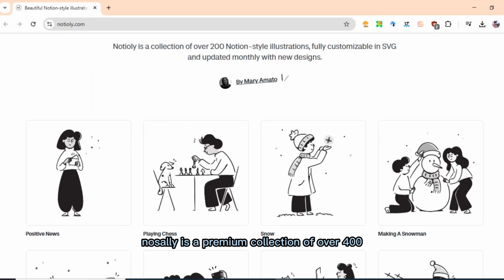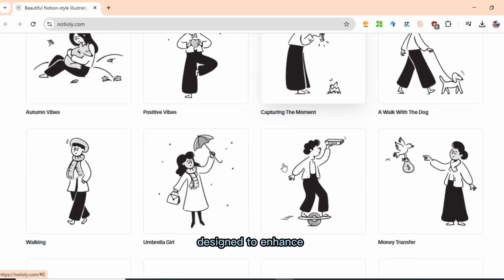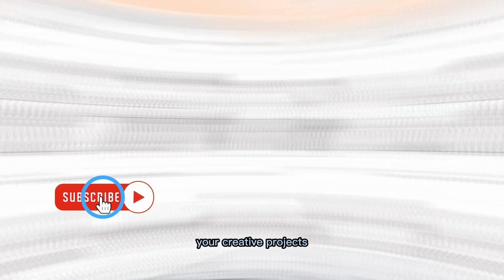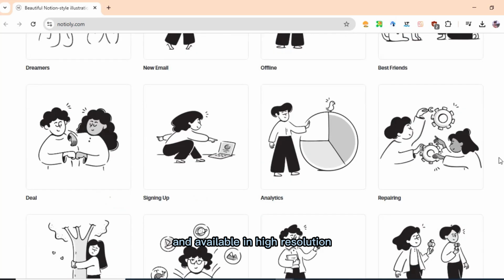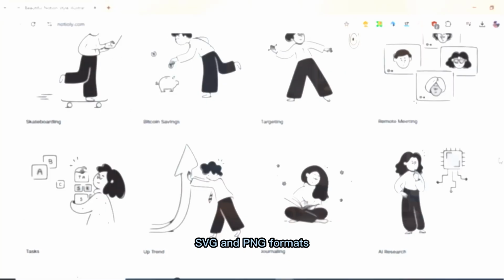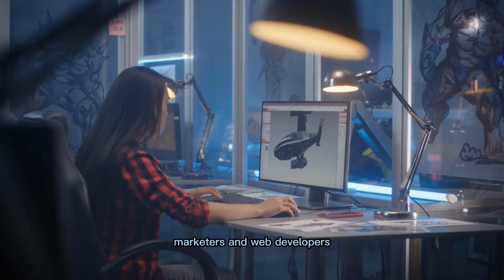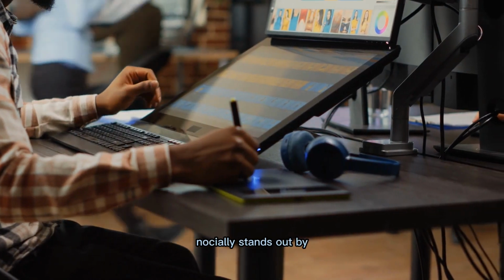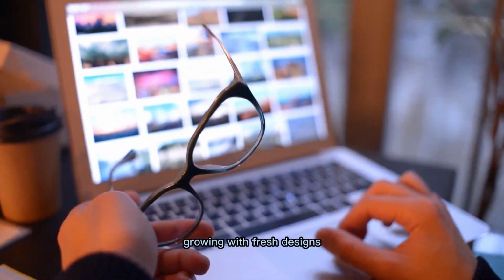🎨🎨Notioly Lifetime Deal | Ultimate Illustration Pack You NEED | $29 Lifetime Deal | 26% Off Now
Unlock a massive collection of 400+ Notion-style illustrations with Notioly! Fully customizable, regularly updated, and designed to fit your creative needs!

🌟 Overview:
Notioly is your ultimate illustration library featuring high-quality SVG and PNG files that seamlessly integrate with your favorite design tools. Whether you're a graphic designer, marketer, or web developer, Notioly has you covered!

🎯 Key Features:
✅ 400+ Notion-style illustrations – sleek, modern, and growing monthly!
✅ Fully customizable SVGs – edit colors, sizes, and details with ease.
✅ High-resolution files – includes SVG and PNG formats for versatility.
✅ Compatible with Adobe, Figma, and Sketch – perfect for seamless design workflow.
✅ Lifetime updates & support – get new illustrations every month, forever!

✨ Benefits:
✅ Save time & effort – no need to create illustrations from scratch.
✅ Professional-grade visuals – elevate your designs instantly.
✅ Scalable and flexible – works for websites, apps, presentations, and more.
✅ One-time payment, lifetime access – no recurring fees!
✅ Perfect for branding, marketing, and UI/UX design.

💰 Plans & Pricing:
✅ One-time purchase of $29 (Regular price: $39) – 26% OFF!
✅ Lifetime deal – pay once, access forever!
✅ 100+ high-resolution SVG & PNG illustrations included at launch.
✅ Monthly updates with new designs – no extra cost!

🔒 60-Day Money-Back Guarantee:
Not sure if Notioly is right for you? No worries! You have 60 days to download, explore, and decide if it's the perfect fit. No risk, all reward!

📈 Ideal for:
✅ Graphic designers – create stunning visuals with ease.
✅ Marketers – add eye-catching illustrations to campaigns.
✅ Web designers – enhance websites with sleek, modern graphics.
✅ UI/UX designers – perfect for wireframes, apps, and interfaces.

💡 Alternative to:
👉 Elementor
👉 Freepik
👉 Undraw
👉 Storyset

🎉 Grab your Notioly Lifetime Deal now for just $29! 🚀

🛒 Buy now and get lifetime access! 🔥

📌 Visit Notioly.com to explore the entire collection!